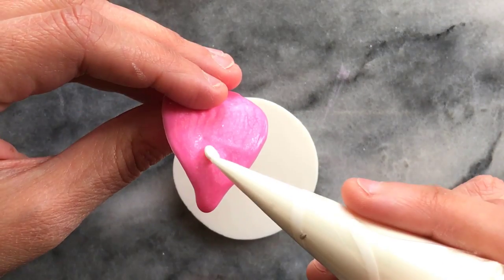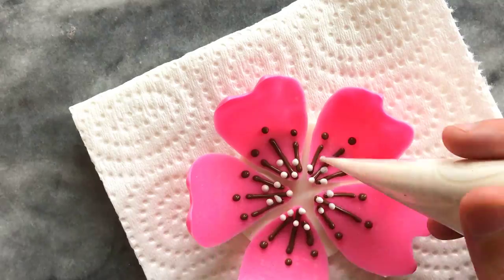How to make a Chocolate Flower | Cherry Blossom Design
Hi guys
I hope you enjoyed the video, this was my take on the cherry blossom flower. I used simple tools at home to do this, nothing elaborate.
To create my piping bags check out this video :
You can use wax paper for the petals but to get the glossy finish i would suggest dessert acetate or even clear copy sheets from an Office shop, they work just as great.
Below is my supply list :
Pink Candy melts
White candy melts
Light coco Candy melts
Plastic Cake sheets
Wilton Sprinkles